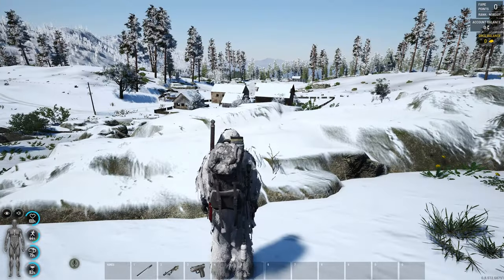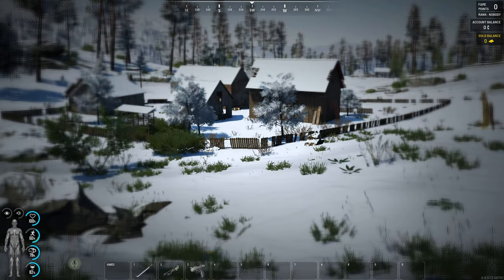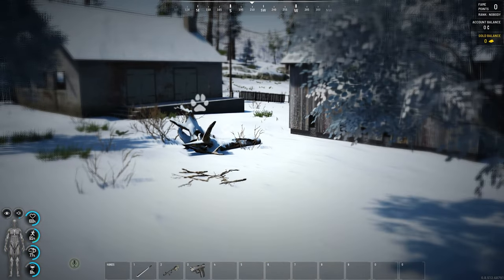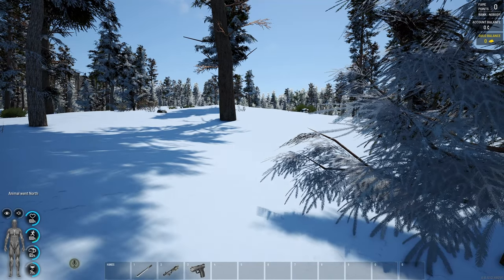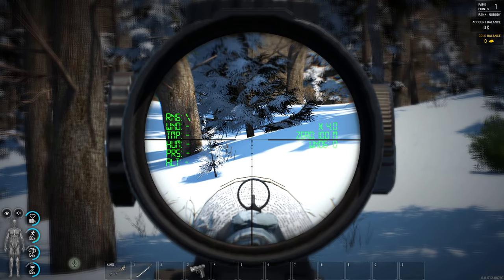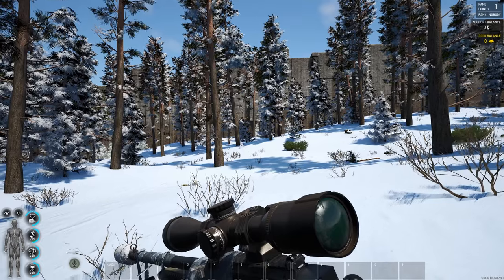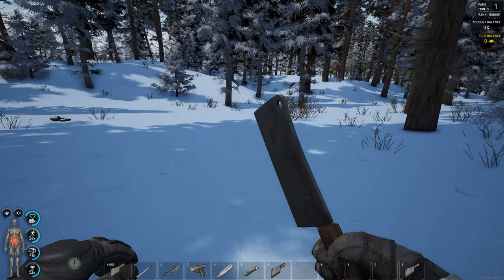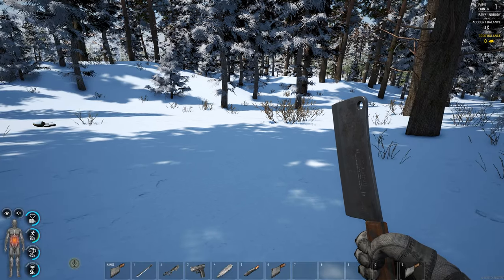The Ultimate Hunting Guide for Scum 0 85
This the Final Video on hunting so I teach you everything you need to know to become the Ultimate Hunter in Scum.

Stream Schedule

Monday         : 13-00 CT Time 18-00 GMT Time for 4 to 10 Hours
Wednesday   : 13-00 CT Time 18-00 GMT Time for 4 to 10 Hours
Friday             : 13-00 CT Time 18-00 GMT Time for 4 to 10 Hours
Saterday        : 13-00 CT Time 18-00 GMT Time for 4 to 10 Hours